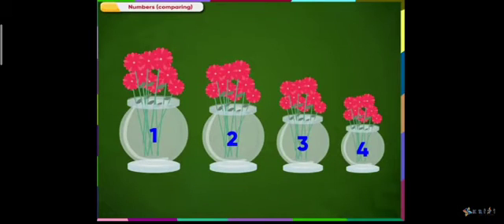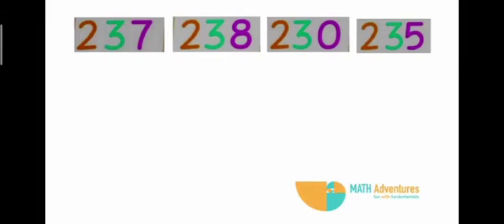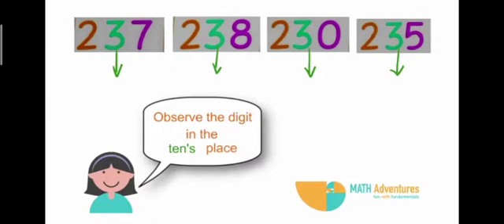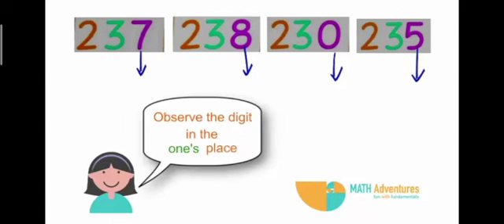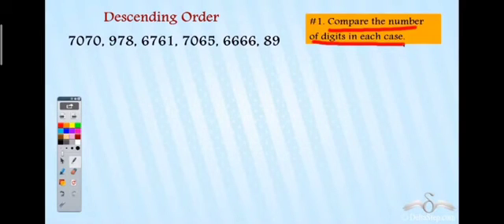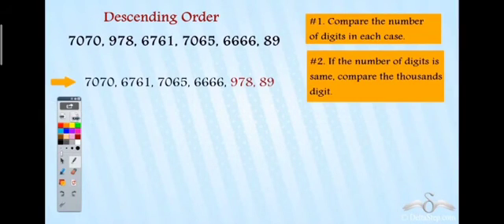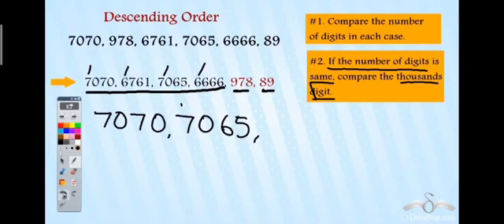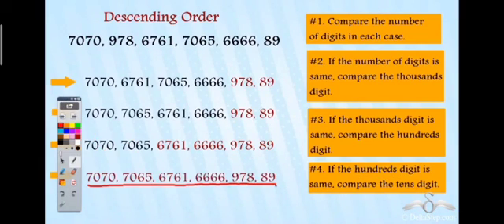Maths( class-3)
Fun with numbers ( Descending order)